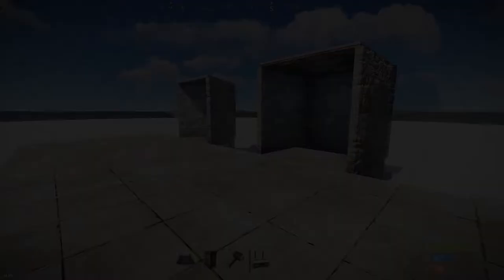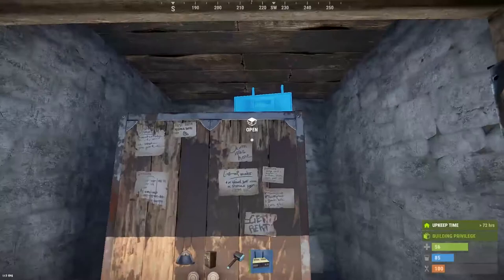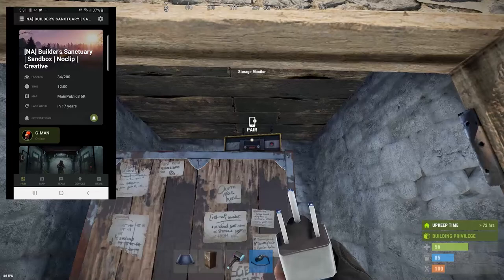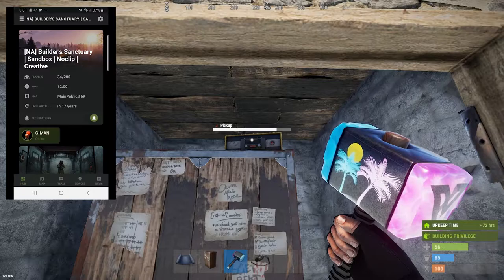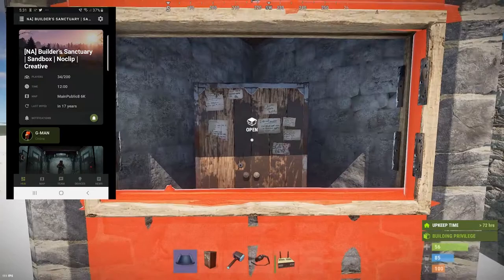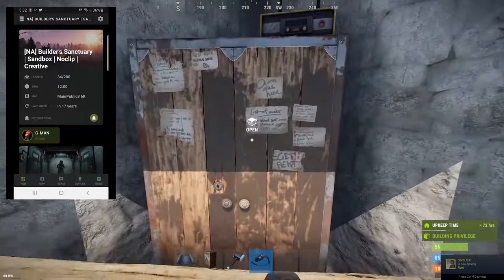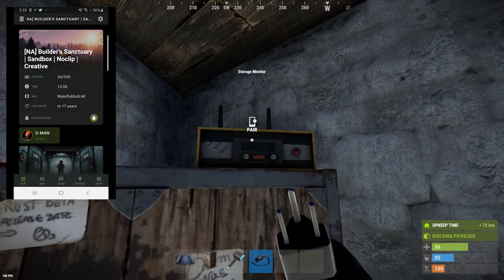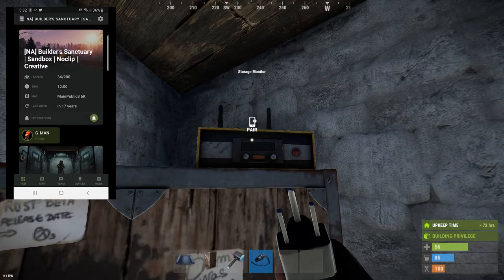RUST | STORAGE MONITOR BUG | NOT PAIRING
Title self explanatory ;)